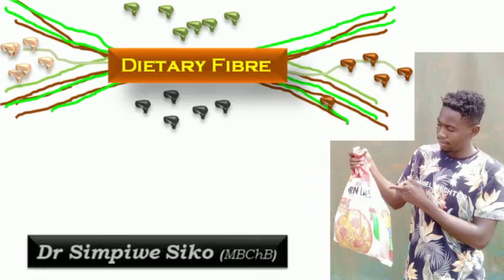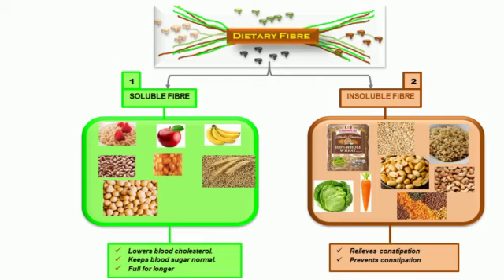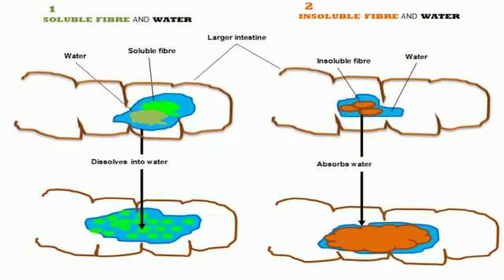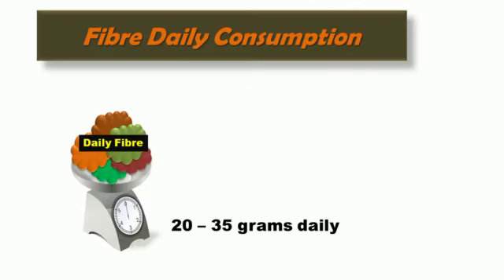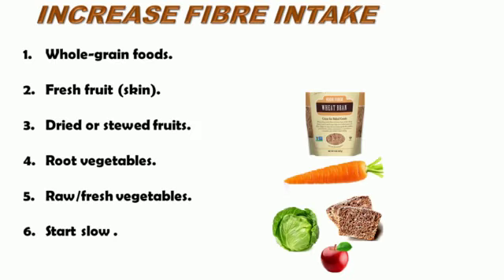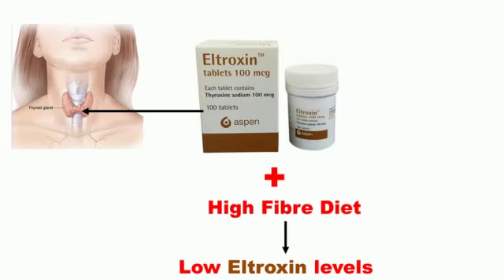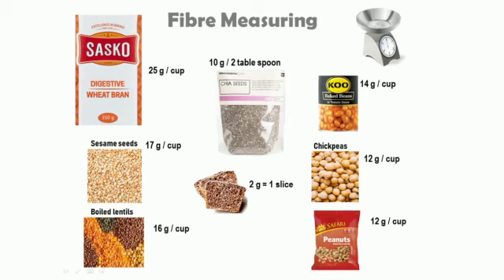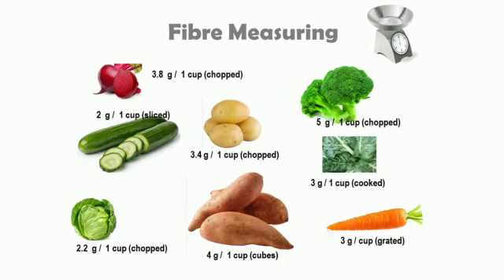Dietary Fiber Simplified: / Dr Simpiwe Siko / Dr Siko's Room.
This is a simplified explanation what dietary fibre is and also the health benefits of dietary fiber. The negative effects of consuming too much fibre are also mentioned.

What is dietary fibre?
Fibre is the portion of plants we eat that cannot be digested o broken down by the human body.

What are the 2 Types of dietary fibre?
1. Soluble fibre - dissolves in water.
2. Insoluble fibre - does not dissolve in water.

How much fiber should you eat per day?
An adult must eat 20 - 35 grams of fiber per day. A well balanced diet should be able to provide this.

How can I increase my Fibre intake?
1. Start slowly and build up gradually.
2. Whole grain foods have high fibre content
3. Avoid processed foods.
4. Root vegetables are also advisable.
5. The darker the color of the vegetables the higher the fiber.
6. Eat fresh fruits with skins.
7. Raw vegetables.

Benefits of dietary fiber.
1. Fibre helps to keep blood sugar levels normal.
2. Keeps cholesterol low in the blood.
3. Reduces appetite
4. Reduces risk for developing heart diseases.
5. Reduces the risk of developing diabetes.
6. Helps to treat and prevent constipation by making food pass quickly through the gut.
7. Possibly reduces the risk of colon and rectal cancer.
8. Prevents the development of piles.

What are the Negative effects of consuming too much fibre.
1. Diarrhea.
2. Stomach cramps.
3. Too much flatus or wind.
4. Suffer from having low minerals.

How does fiber affect my thyroid medication?
Patient who have problems with their thyroid glands are treated with a drug called Eltroxin. Too much fiber reduces absorption of Eltroxin and the effects of Eltroxin are reduced.

. END OF CONTENT.

CHAPTER MARKERS

Time Codes

0:00 Introduction.

0:46 Definition of dietary fiber.

1:08 2 Types of dietary fibers.

3:00 Benefits of dietary fiber.

4:06 How much fiber must I eat per day?

4:38 How to increase fibre intake?

5:52 Negative effects of dietary fiber.

6:16 Fibre and thyroid medications (Eltroxin).

6:33 Measuring the fiber you eat.